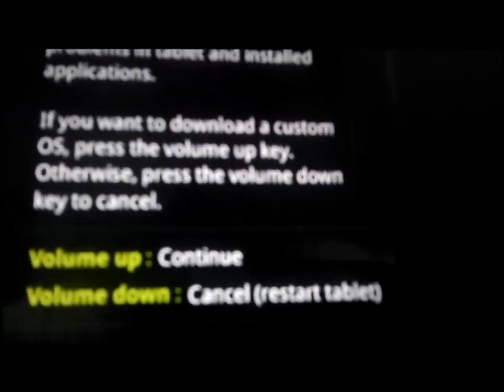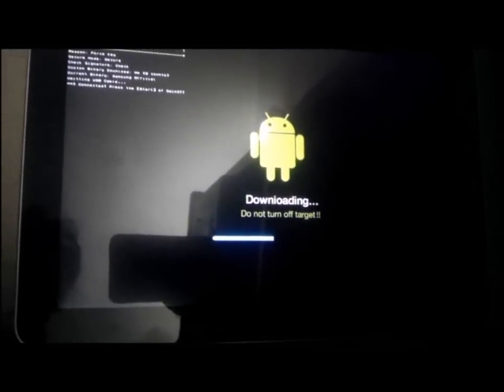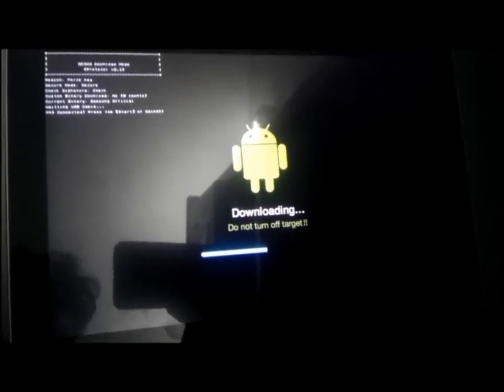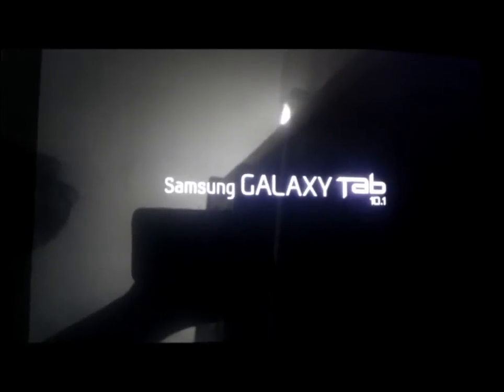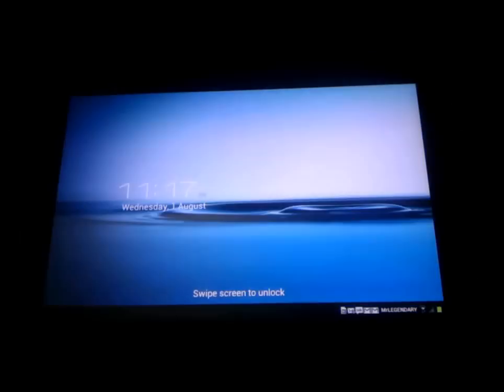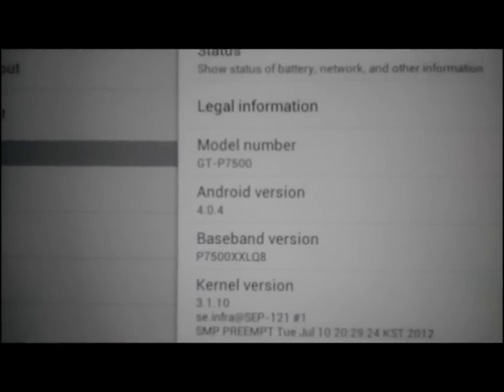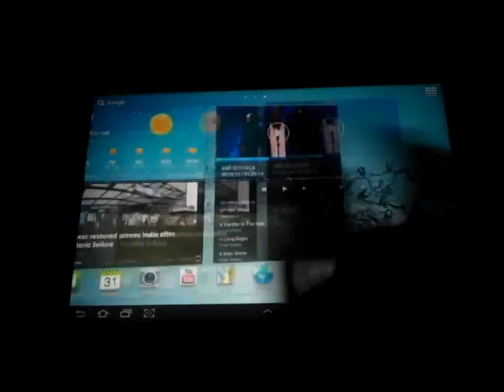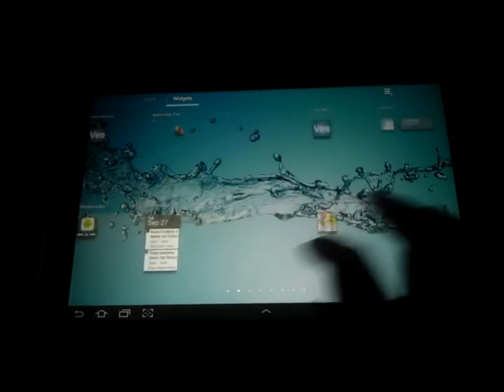Hi-Tik How TO : Official Ice Cream Sandwich On GALAXY Tab 10.1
I'm not responsible for any damage that can happen to your device (even though using Odin is 99% safe)
The how to root video after the update :D

this is a tutorial on how to get the Official Ice Cream Sandwich on your GALAXY Tab 10.1 P7500 (WiFi + 3G) the P7510 (WiFi only) has the same steps but with a difference .zip update file
how to do it (visit the thread I posted on XDA-Developers
1- Download Odin 1.85 (you must have the drivers on your windows machine)
3- register an account
 4- put in the info about your device and choose your region to be Italy
5- download the approbriate update
 6-extract the .zip file
7- put your device in download mode and connect it to your PC
 8- click on the PDA and choose the .md5 file
 9- click start your device will reboot a couple of times
 10- you are running Android 4.0.4 Ice Cream Sandwich on your GALAXY Tab 10.1